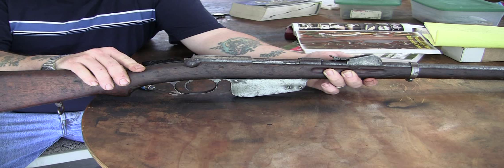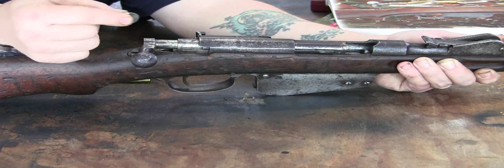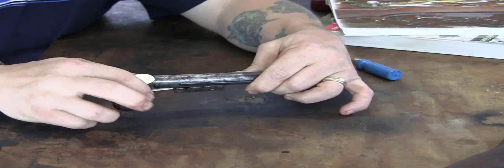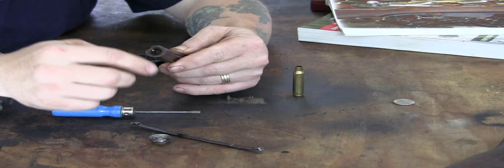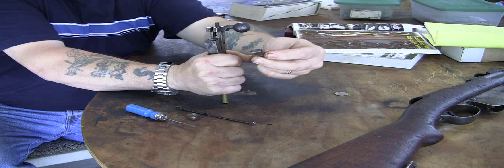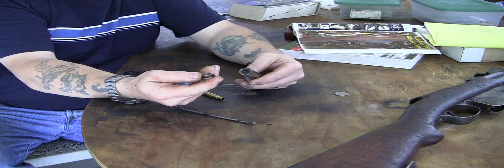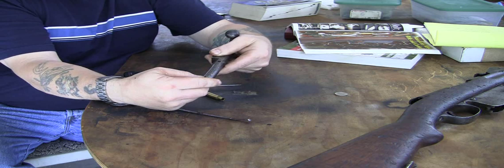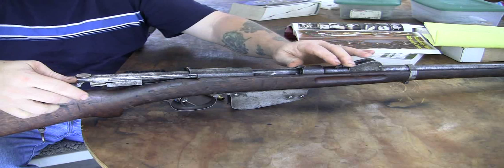Bolt Disassembly Austrian Mannlicher 1886/1888/09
I show how to disassemble a bolt for the austrian mannlicher rifles models 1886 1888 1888/90